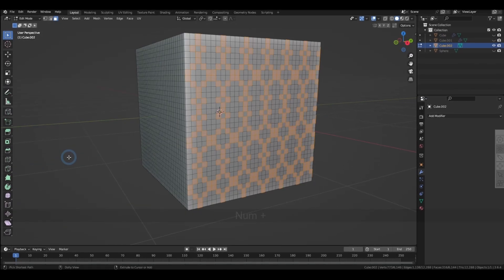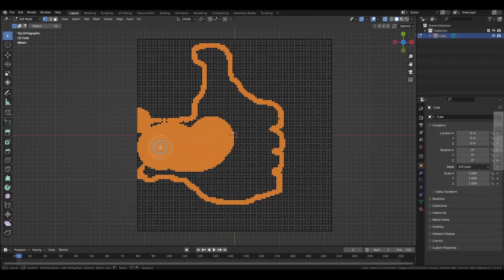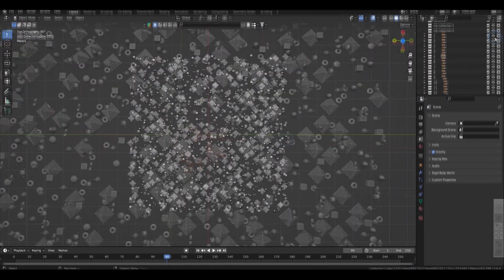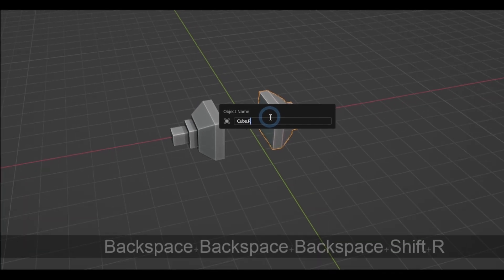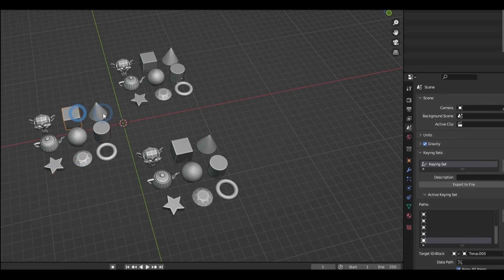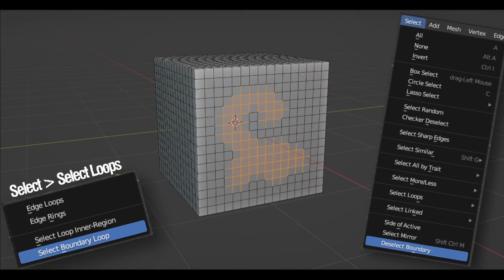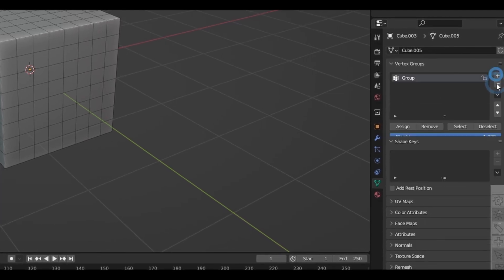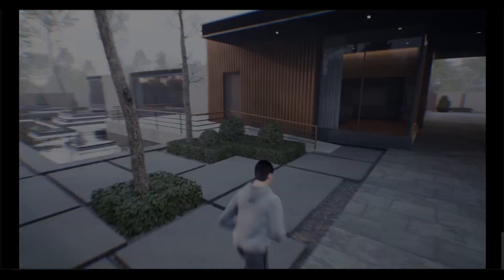All Selection Types YOU NEED to KNOW to save time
This video covers the different selection types in blender 3.6 (3D modelling) that will help speed up your workflow and save more time - from the basics, as well as some tips and tricks to manipulate selections too, as well as some other blender tips besides just selection tools.